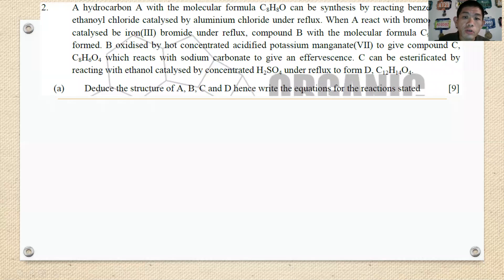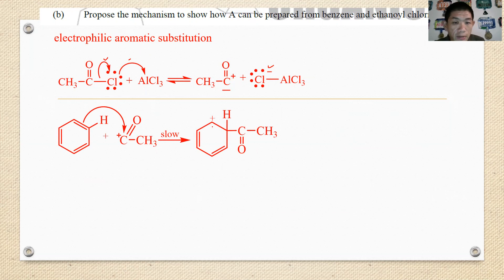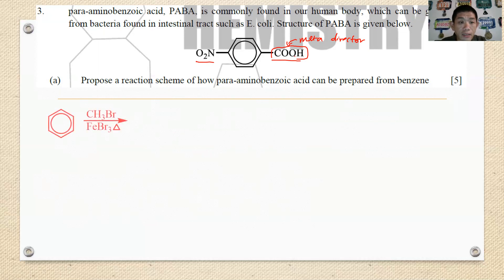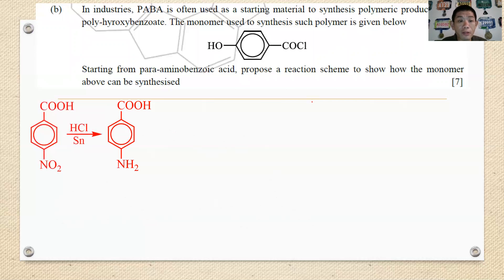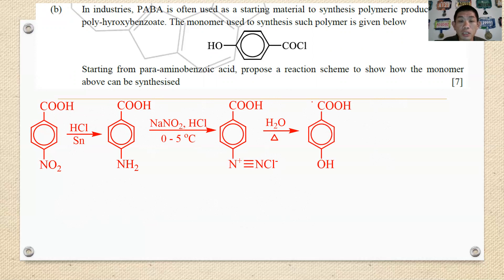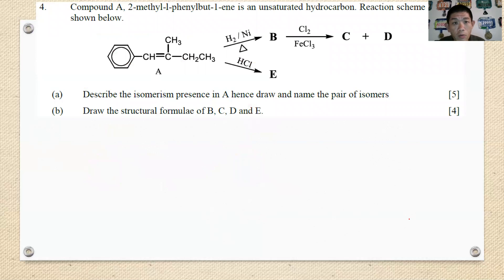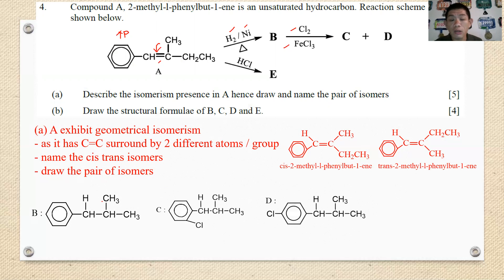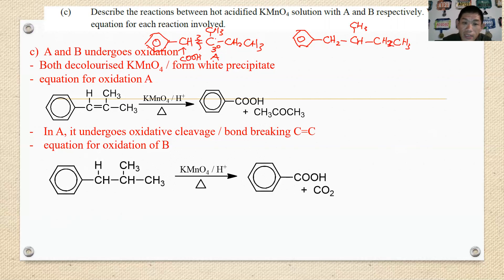STPM CHEMISTRY Sem 3 : Chapter 3 - Section C (P2)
Chapter 3 : Aromatic Compound
Here is the first part of the technique to solve essay questions. Due to some technical error occur, I separated into 2 parts and this is second part